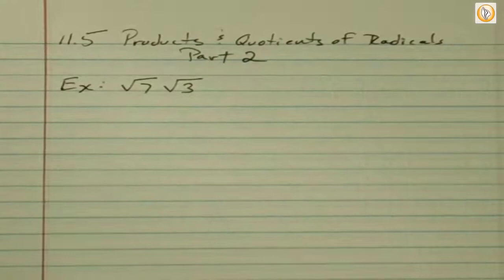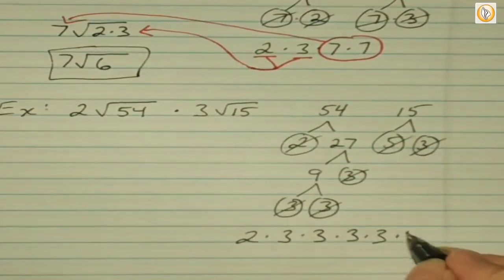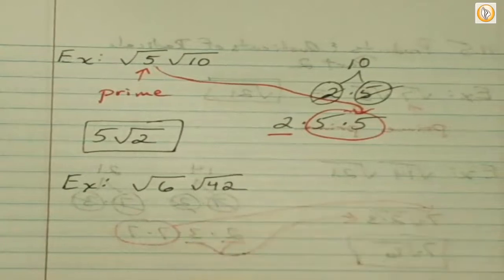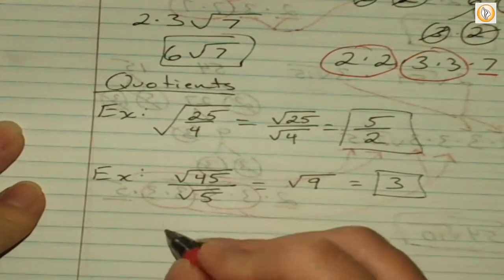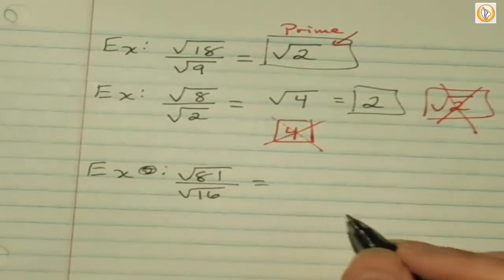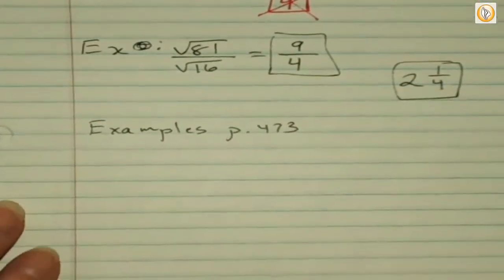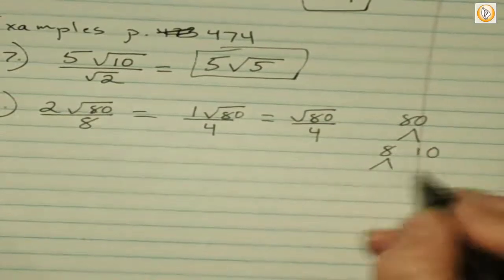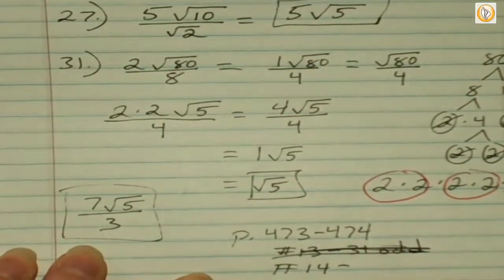PreAlg: 11.5 Products and Quotients of Radicals PART 2!